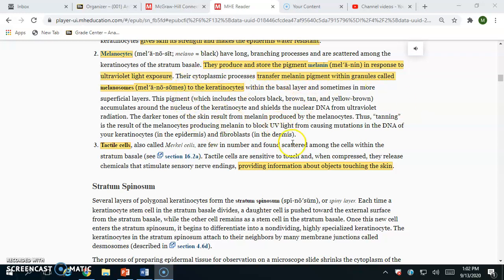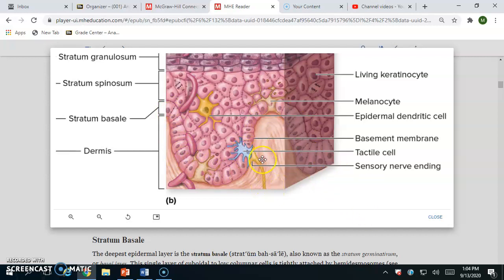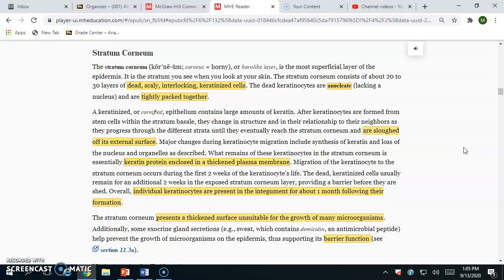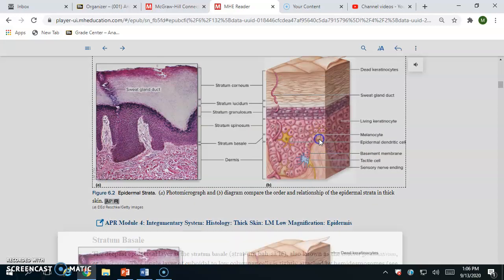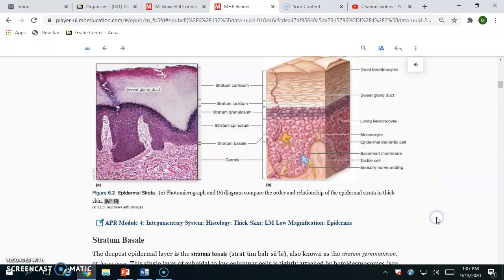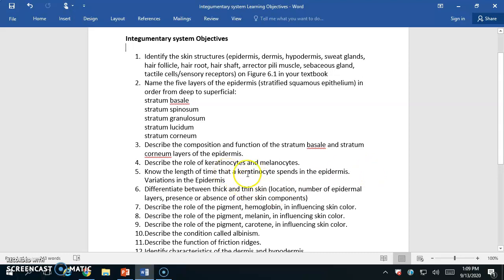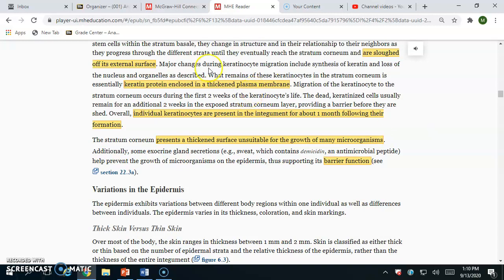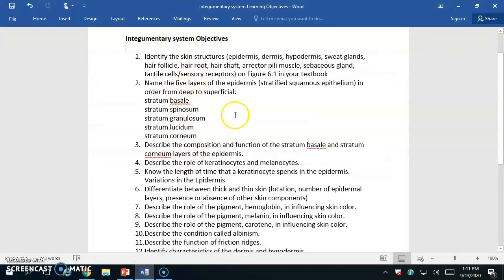Epidermal Layers 2